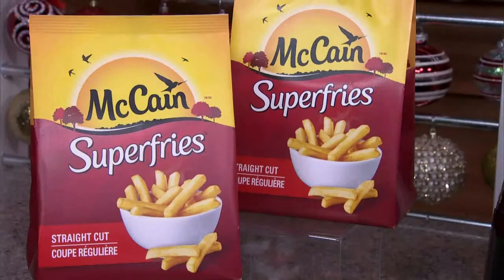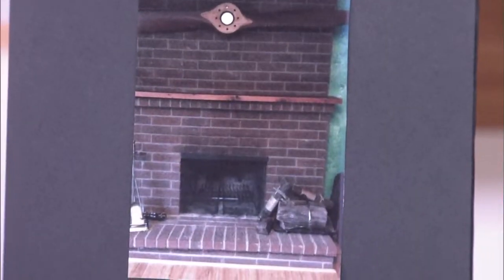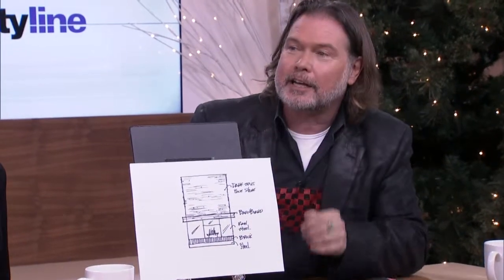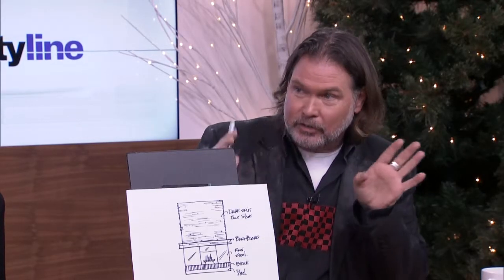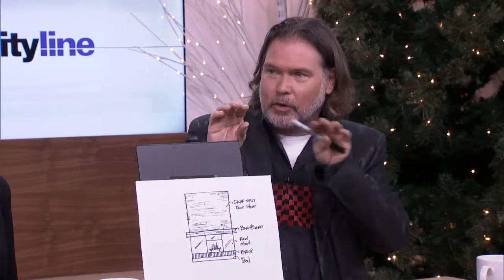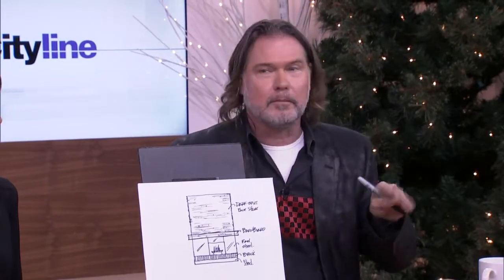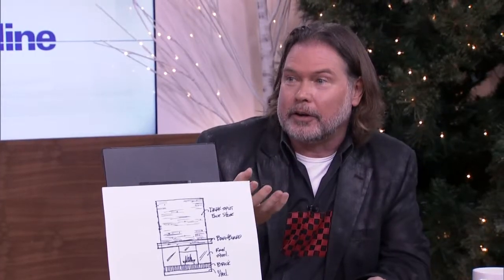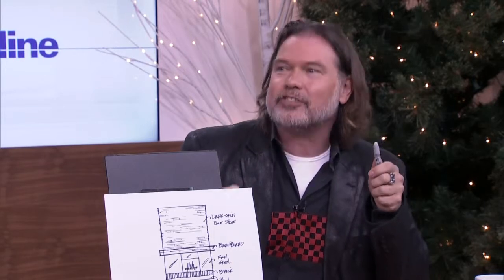Ask the Expert: Updating your fireplace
Eric McClelland helps this audience member with some key ways they can give their dated fireplace a more modern look.